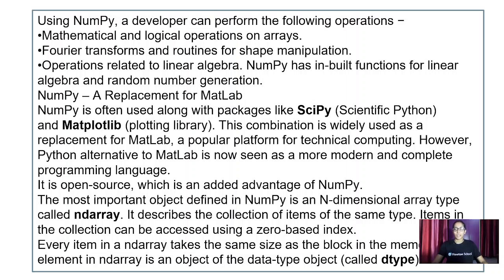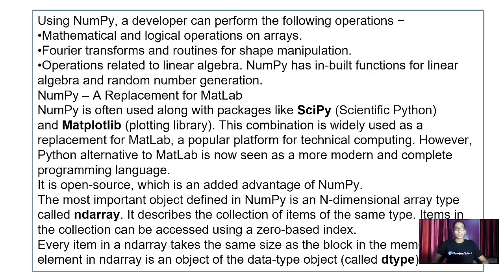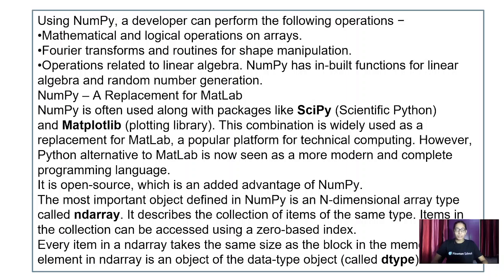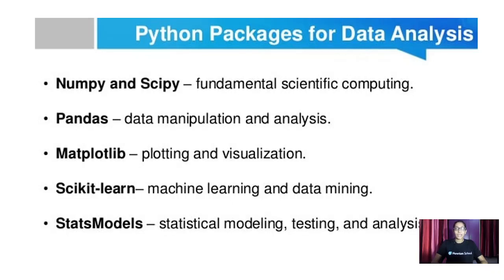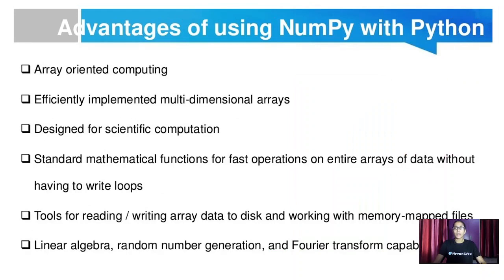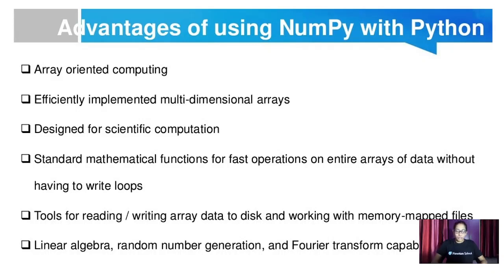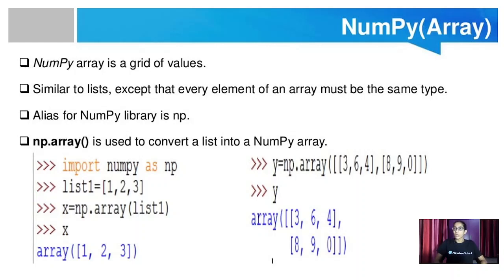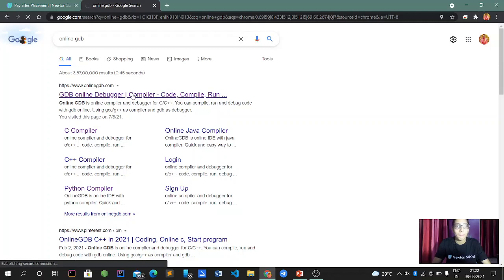Numpy Operations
In this video, we will learn about python operations, package analysis, advantage, and array intro.